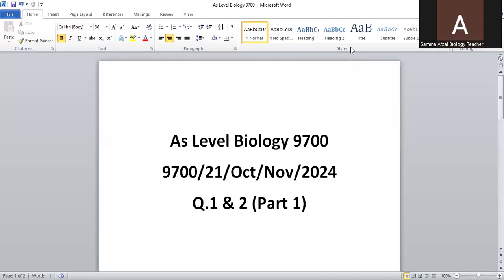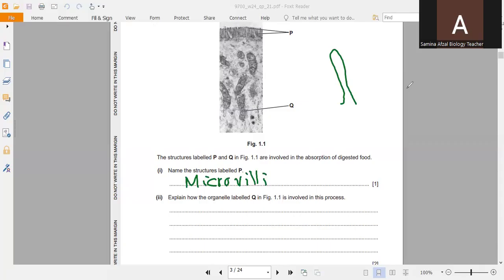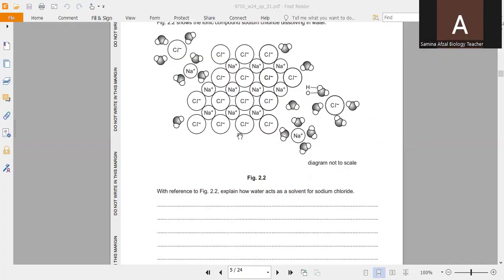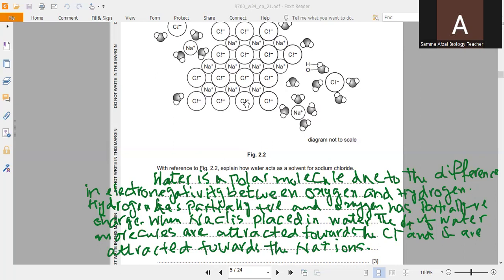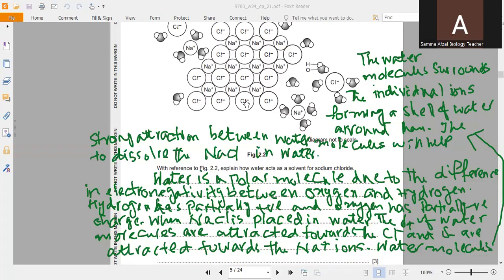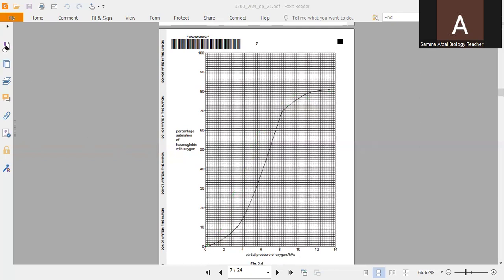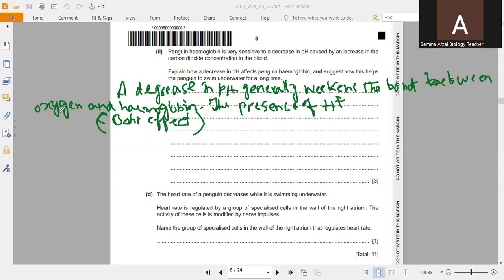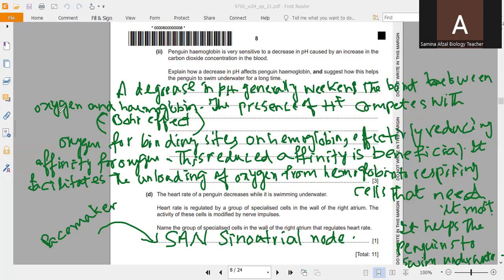As Biology 9700 P21 Oct Nov 2024 Q 1 & 2 Part 1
Now the next Paper of  As Biology 9700/21/Oct/Nov/2024 has been uploaded. Next video for Q.3 will be shared soon. Thanx